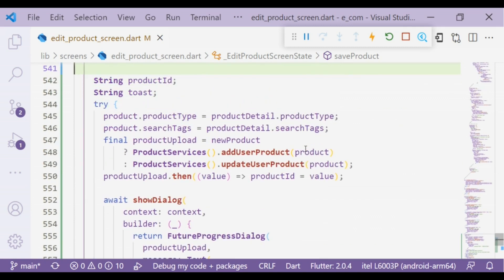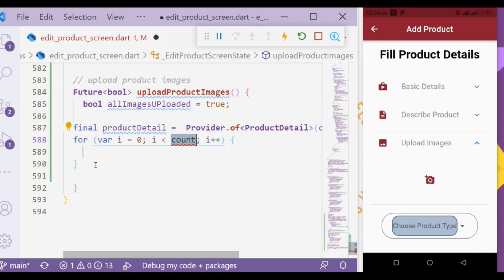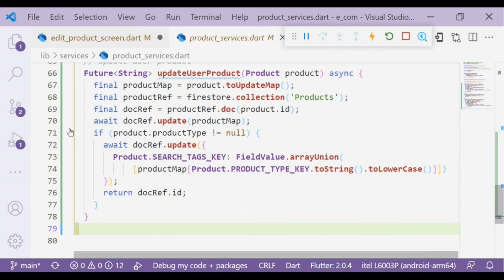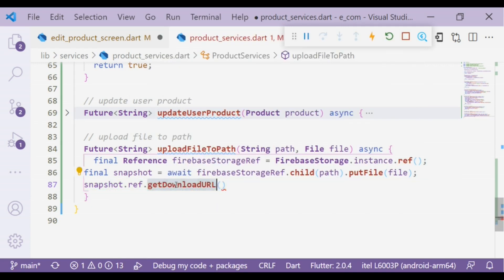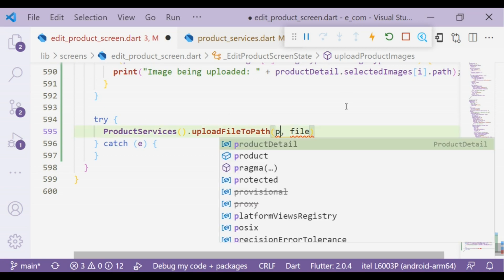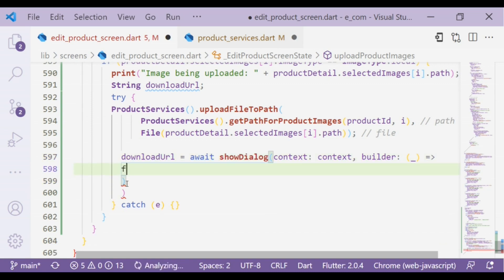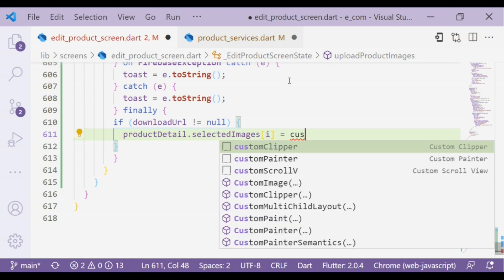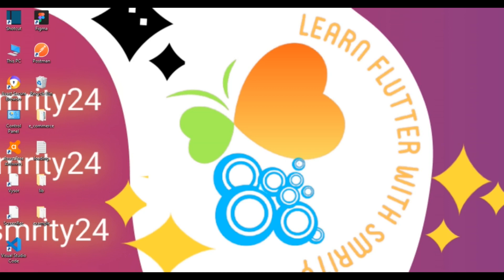Save Product 05 | Complete E-Commerce App From Scratch | Flutter Tutorial | Firebase | Provider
Hey, devs! today, I'll show you how to upload product images. Firebase backend and Futter & Provider state management. I hope you'll learn many more things. Happy Codding! ❤️❤️

 @Learn Flutter With Smrity

Introduction: 0:00
Intro: 0:22
Code Implementation: 00:36
Closing: 11:26